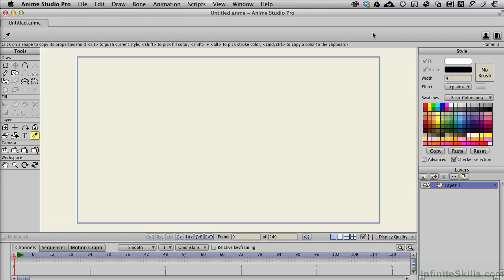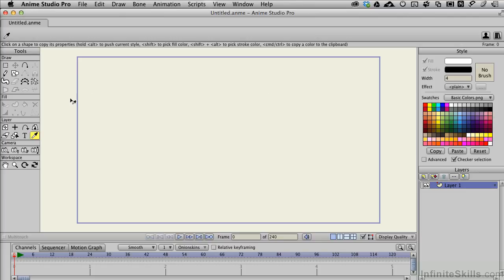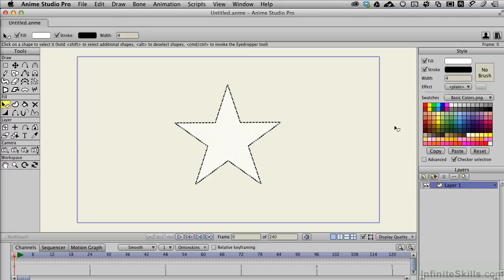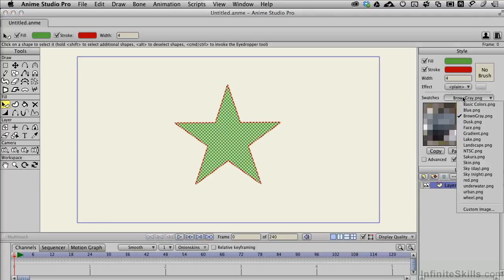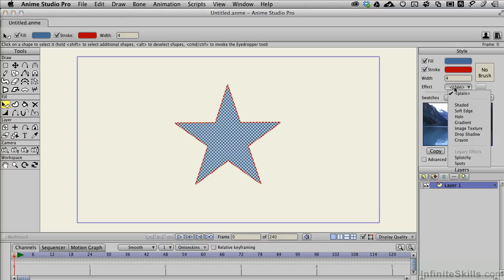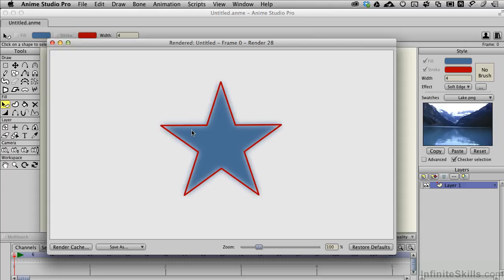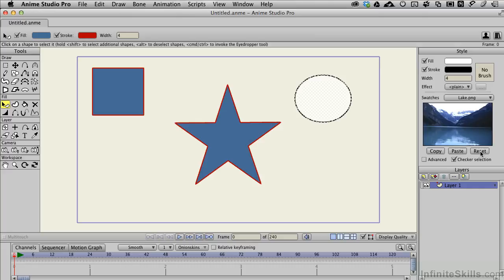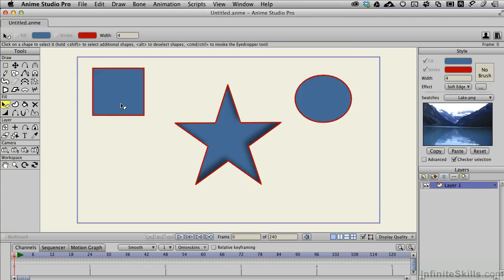04 11 Styles Part 1